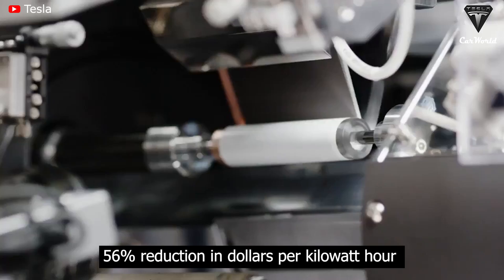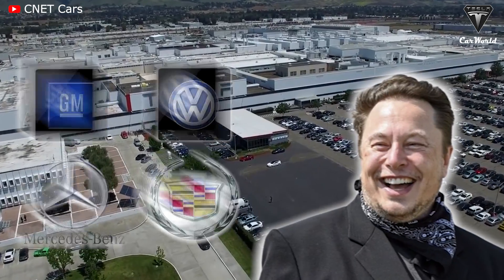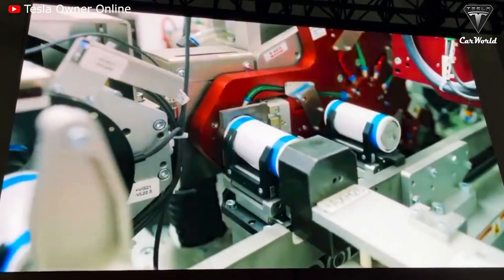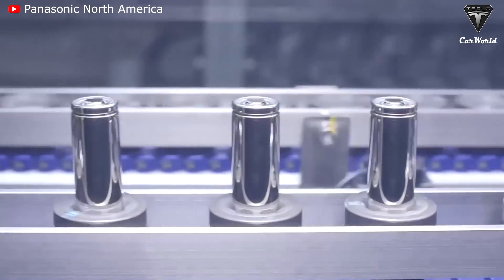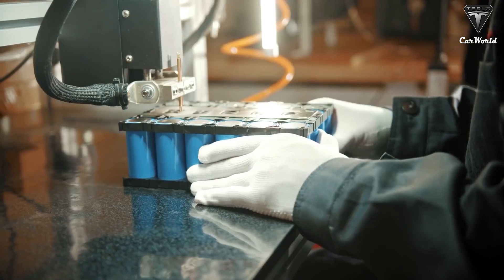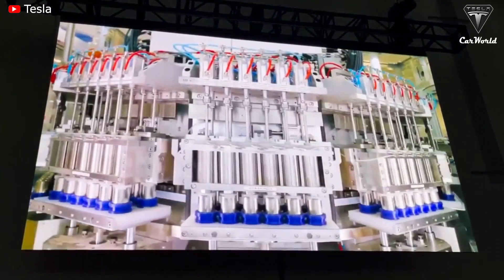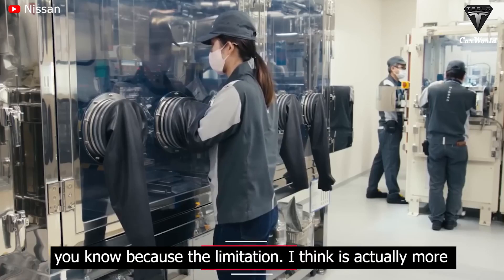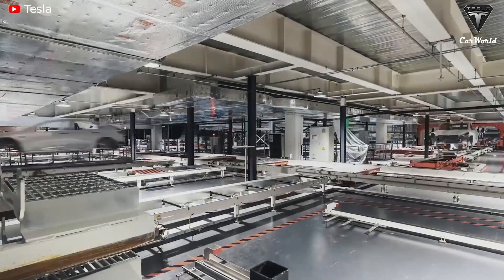Elon Musk Just Reveals NEW Upgrade 4680 Cells 2023, Only $12.94 kWh!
Source:
Elon Musk once set an ambitious goal for Tesla's 4680 battery by 2023 which is to dramatically reduce the cost of battery production compared to before.
So the question is: How will Elon Musk accomplish this goal?
Welcome to Tesla Car World, but before we start the video, let's support and subscribe to our channel, and ring the bell icon so you don't miss any of our interesting videos in the future. Let’s get going with today's video!

As per a new report by Cairn Energy Research Advisors, Tesla holds a sizable lead over competitors when it comes to paying less for lithium battery cells and having the lowest cost electric vehicle battery packs.
In 2021, Tesla paid an average of $142 per kWh. By comparison, GM paid an average of $169 per kWh for its battery cells while the industry average runs at about $186 per kWh.
Tesla's CEO, Elon Musk said Tesla will bring down the cost of the 4680 batteries in the future thanks to several components such as cell design, cell factory, anode materials, and cathode materials.
The new 4680 tabless cell, has five times more energy, enables 16% more range, and harnesses six times more power. It also lowers the dollar-per-kilowatt hour cost of the battery by 14%.